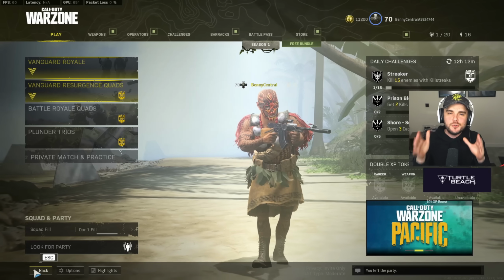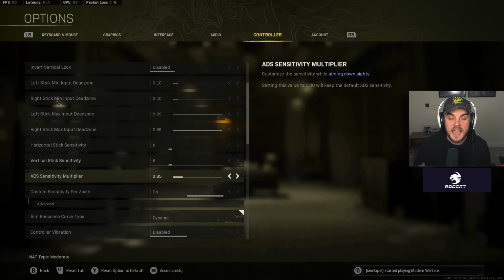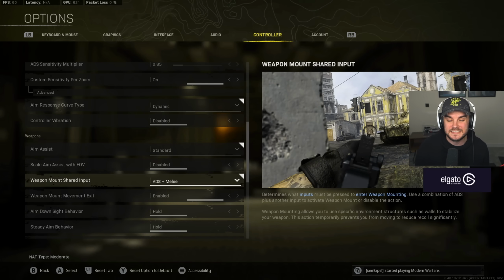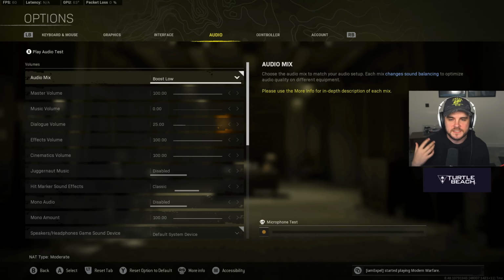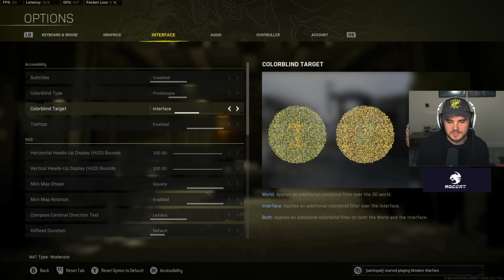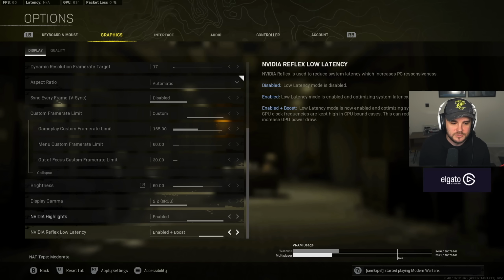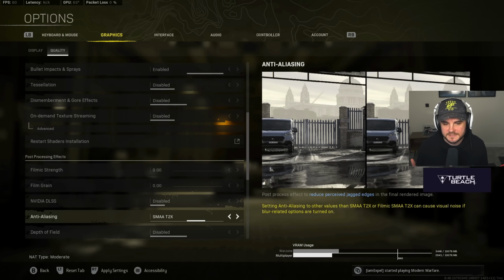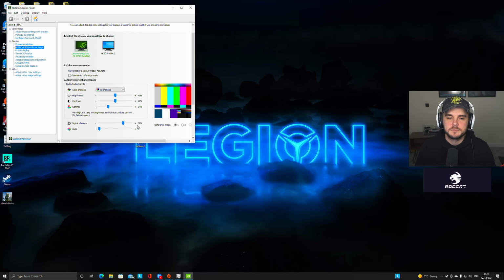Warzone All BEST SETTINGS for CONSOLE + PC & LAG FIX (Controller Settings)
The best settings for Call of Duty Warzone Pacific Season one after the call of duty vanguard integration, filled with tips and tricks to help make you the best that you can be at Warzone!